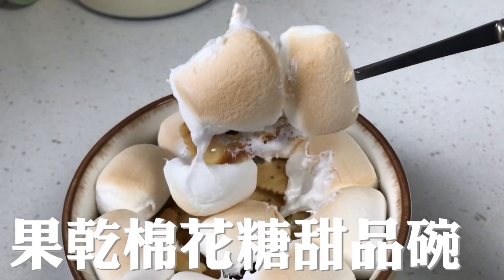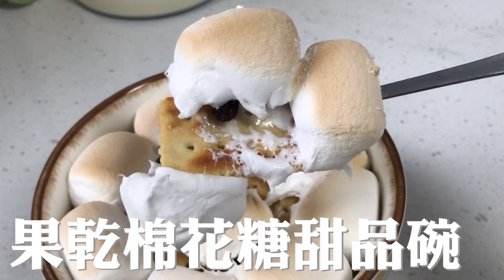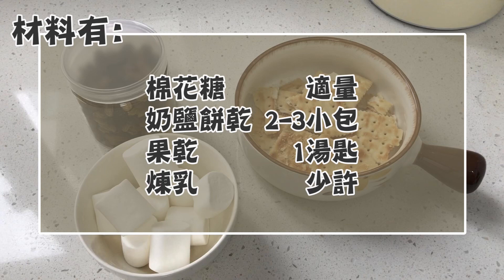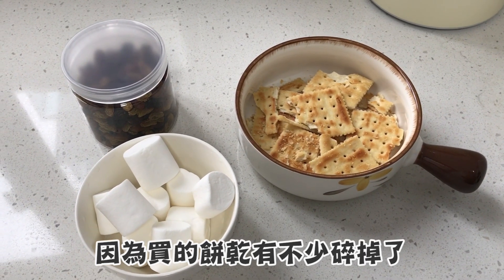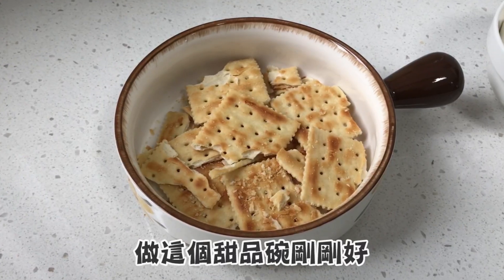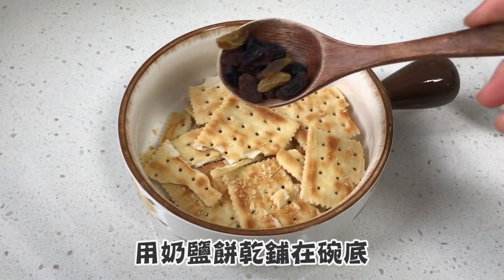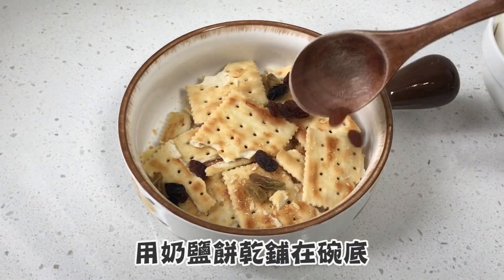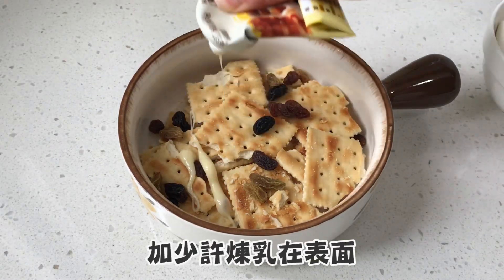【😋另類雪花酥】☕下午茶🍇果乾棉花糖甜品碗🥧氣炸甜品🌿香脆軟心💖甜品食譜👍空氣炸鍋🥄氣炸鍋用法🍓小米氣炸鍋🔥懶人廚房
棉花糖變得外脆內軟心，配著香脆帶鹹味的餅乾，和微微酸甜的果乾，有種在吃雪花酥的感覺！